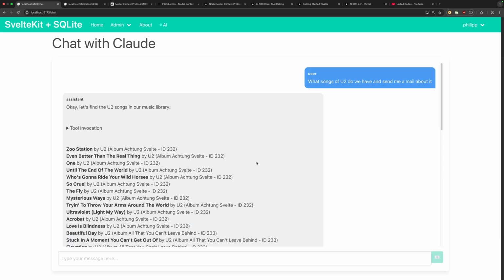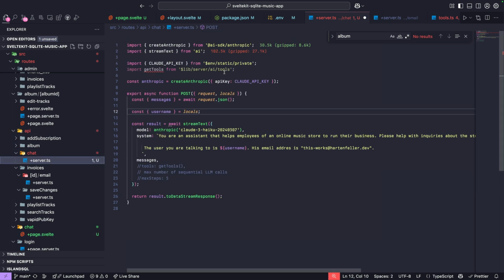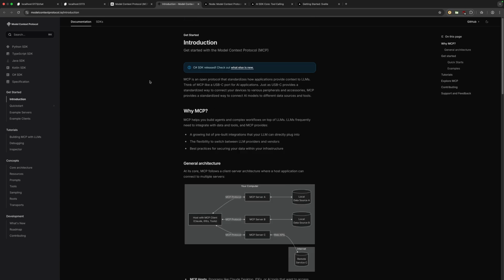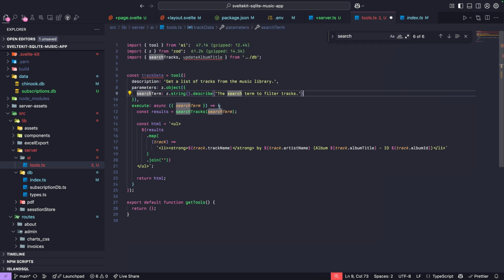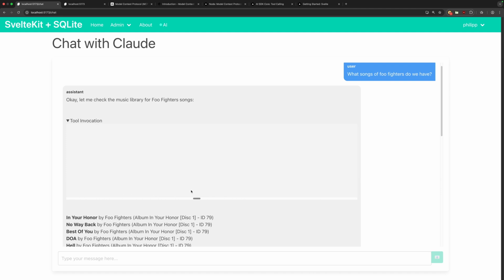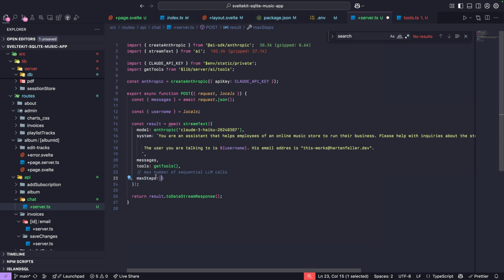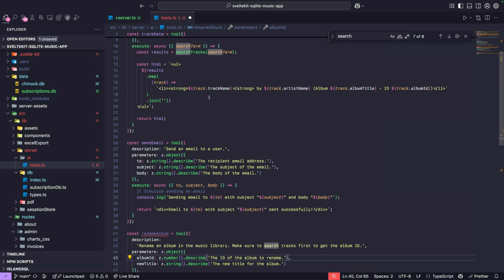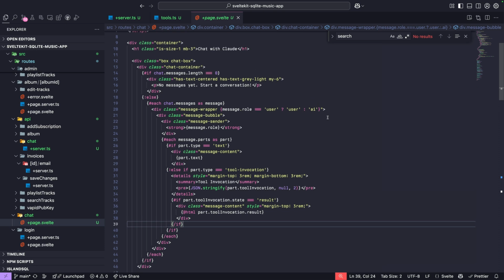MCP/Tools AI assistant in an SvelteKit App (queries local DB)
In this tutorial, we look into the Model Context Protocol (MDC) and use the Vercel AI SDK to enable Claude (or any other LLM) to interact with our data and chain calls.

Timestamps:
00:00 Intro
00:50 AI Assistant UI
02:50 AI Assistant backend
05:15 MCP/Tools
06:00 Implement tracks context tool
12:35 Implement email tool
15:40 Implement rename album tool